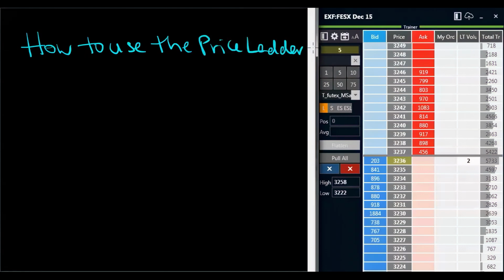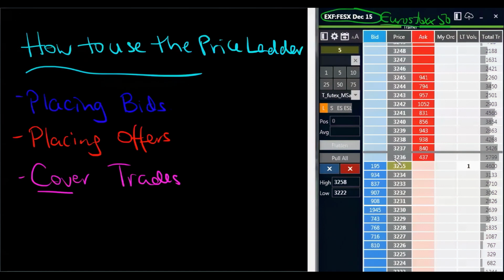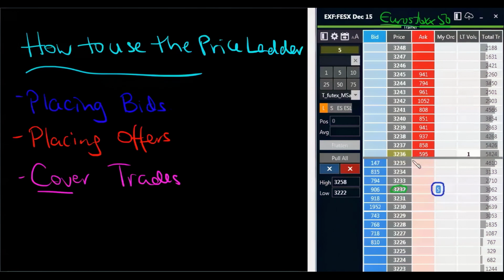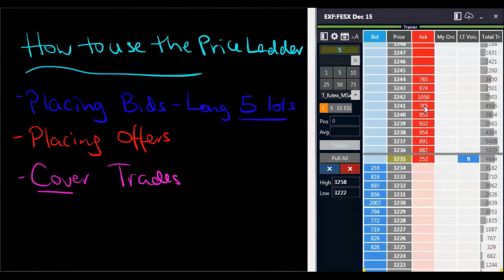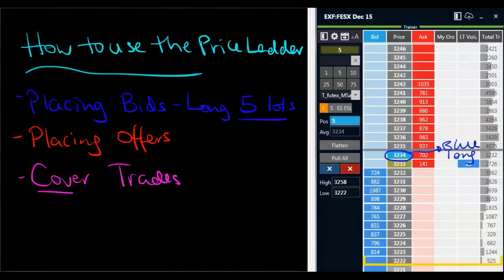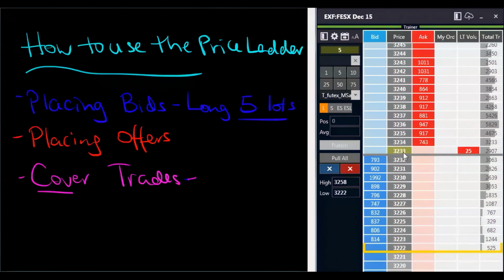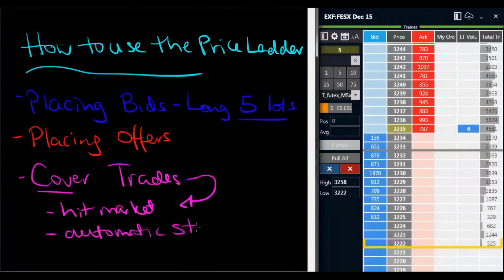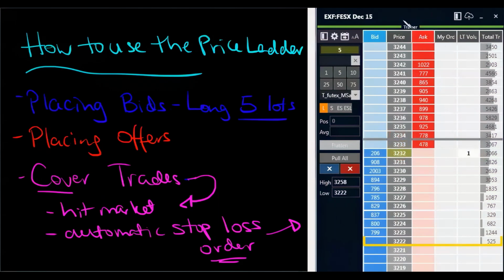DOM Trading Walkthrough – How to Use the Price Ladder, Adjust Size, Place Limit Orders Like a Pro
🎥 DOM Trading Mastery Ep. 2 – How to Place Bids, Offers & Cover Like a Pro
Welcome back traders. In this second foundational episode of the DOM/Price Ladder Mastery Series, we go beyond theory—and into real execution.

This session breaks down the critical mechanics of placing bids, entering offers, and covering trades live using the Eurostoxx 50 futures ladder. Whether you're brand new to the DOM or ready to refine your execution game, this is where your hands-on confidence begins.

⏱️ Timestamps & Core Concepts:
00:00 – Intro: Welcome to Part 2 of Price Ladder Mastery
What this session covers—and why it’s key to executional skill.

00:30 – How to Place Bids & Offers in the Market
Learn how to structure entries and interact with the DOM like a professional.

01:00 – What “Covering” a Trade Actually Means
Understanding the term, the psychology behind exits, and how to execute a clean exit.

01:36 – Market Context: Trading the Eurostoxx 50 Futures
We’re using real futures data in a live simulation—this is practical training, not just theory.

02:10 – DOM Recap: Bids, Offers, and the Price Column
Quick refresher of DOM structure before diving deeper.

02:30 – Adjusting Clip Size (Order Quantity)
How to control your size and make intentional entries.

03:05 – Live Order Placement Walkthrough
Step-by-step instruction for placing limit orders inside the ladder using Neon-powered DOM.

📘 What You'll Learn in This Video:
How to use the DOM interface like a pro

Why clip size matters and how to adjust it

The real meaning behind “covering” your trades

How to interact with live market depth, not just watch it

📥 Grab the full training PDF handout: for members only

💬 Question for You:
What part of the DOM are you still unsure about? Drop it below and we’ll cover it in future modules.